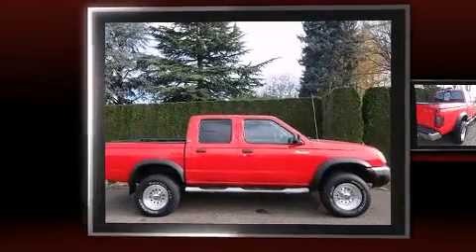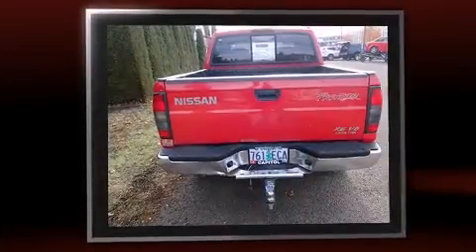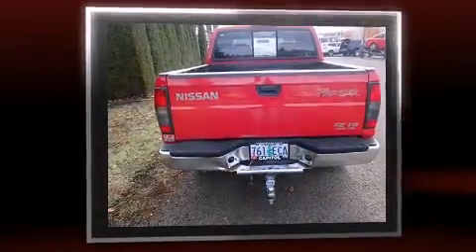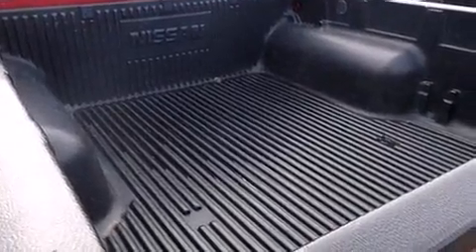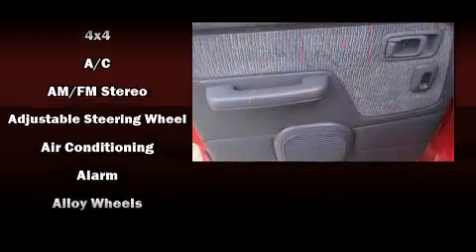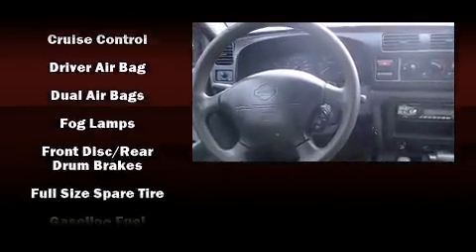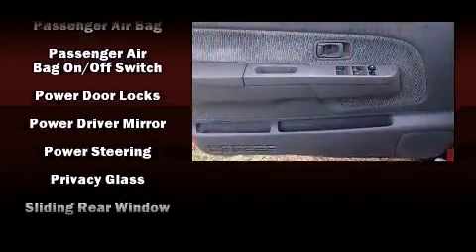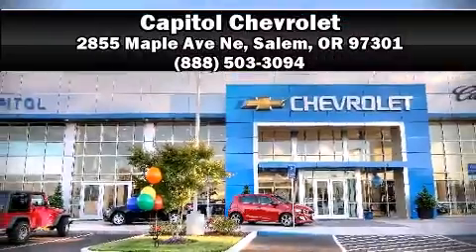2000 Nissan Frontier SE-V6 in Salem, OR 97301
Capitol Chevrolet
2855 Maple Ave Ne

The 2000 Nissan Frontier. This 4 door, 5 passenger truck provides exceptional value! Smooth gearshifts are achieved thanks to the refined 6 cylinder engine, providing a spirited, yet composed ride and drive. Four wheel drive allows you to go places you've only imagined. Top features include front fog lights, variably intermittent wipers, a leather steering wheel, a rear step bumper, air conditioning, remote keyless entry, cruise control, and more. Premium sound drives 6 speakers, providing you and your passengers a sensational audio experience. Nissan ensures the safety and security of its passengers with equipment such as: dual front impact airbags, a panic alarm, and ABS brakes. It also arrives with a Carfax history report, providing you peace of mind with detailed information. Our sales reps are knowledgeable and professional. They'll work with you to find the right vehicle at a price you can afford. Stop by our dealership or give us a call for more information.